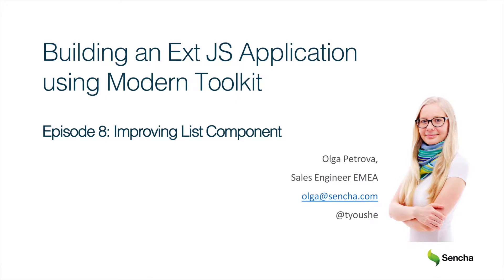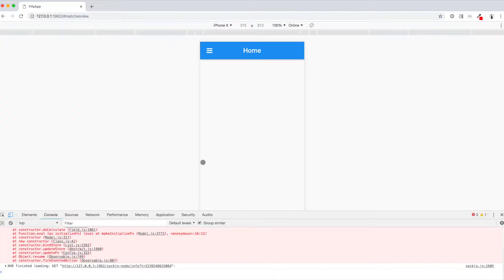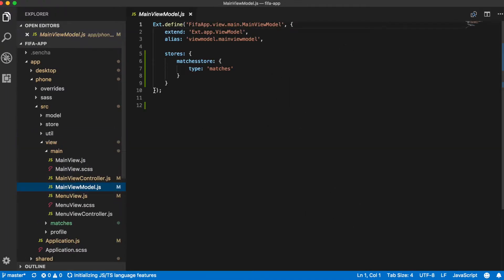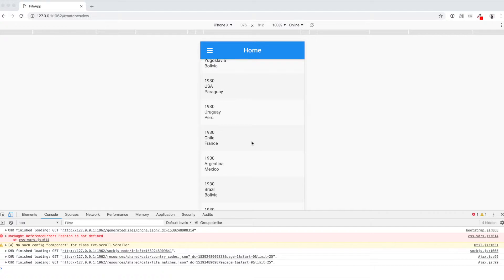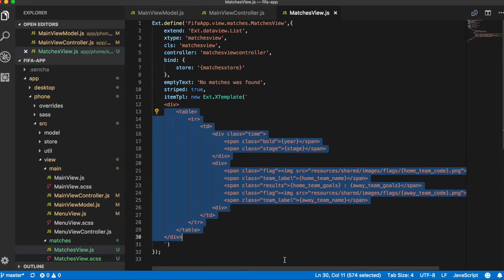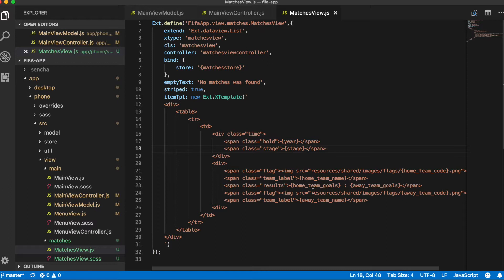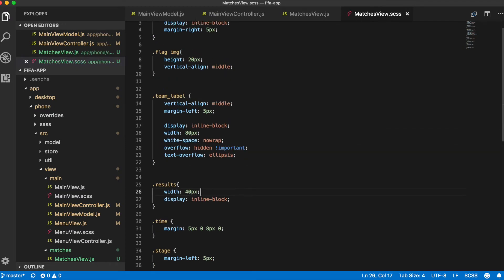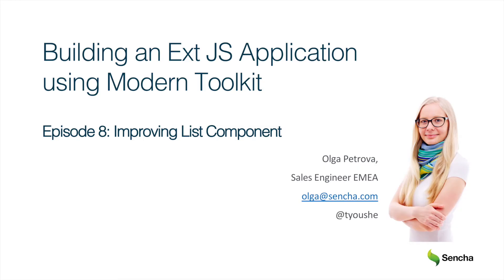Improving List Component: Building an Ext JS Application Using Modern Toolkit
This is the 9th video in an 11-part series for, "Building an Ext JS Application Using Modern Toolkit." In this episode we enhance our List Component: extend the template corresponding to a listed item, and add CSS styles to DOM elements used in the template.